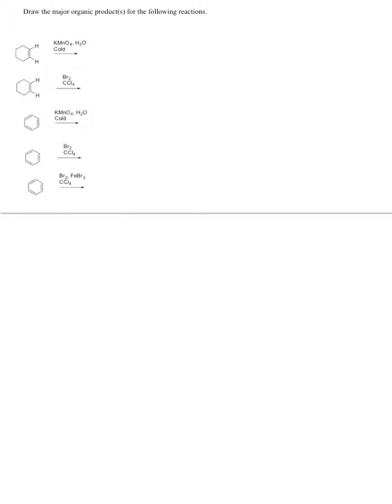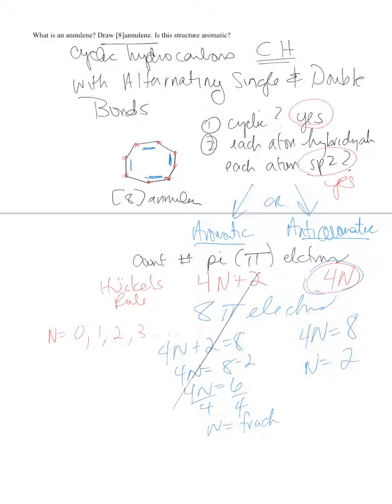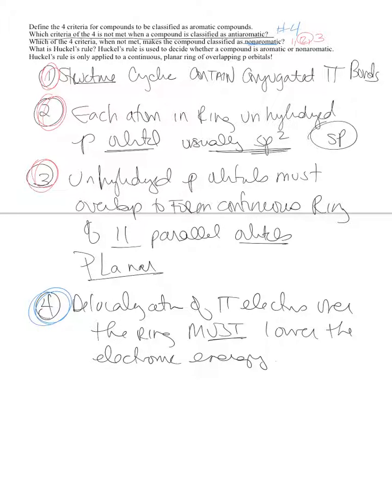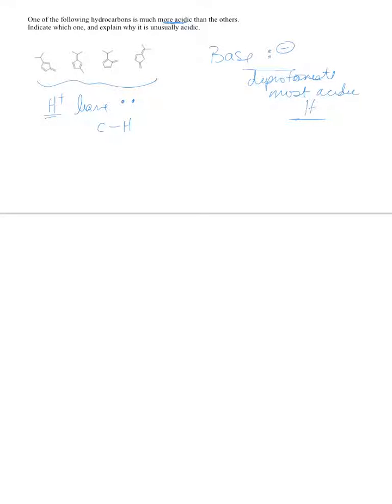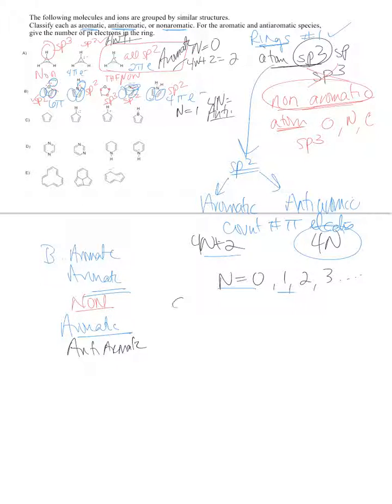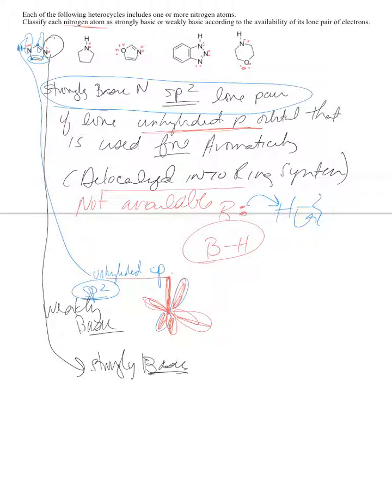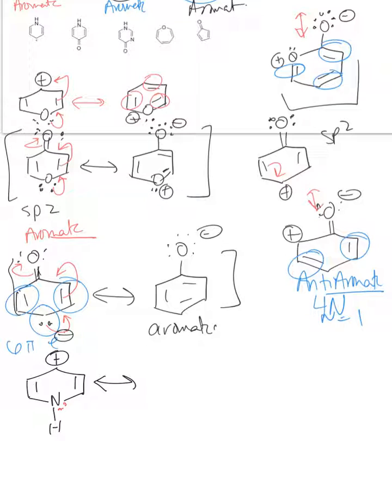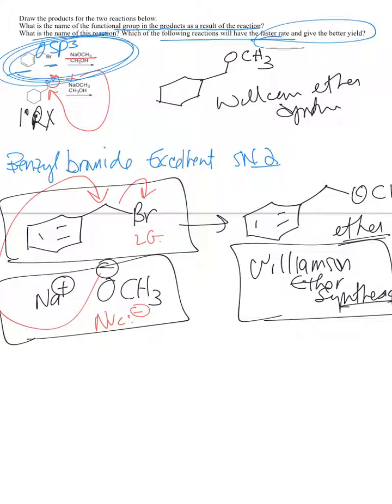Chapter 16 Aromatic Compounds